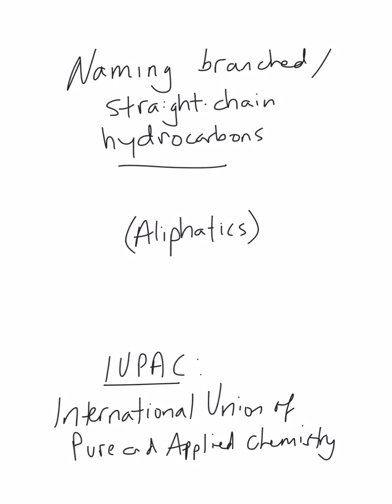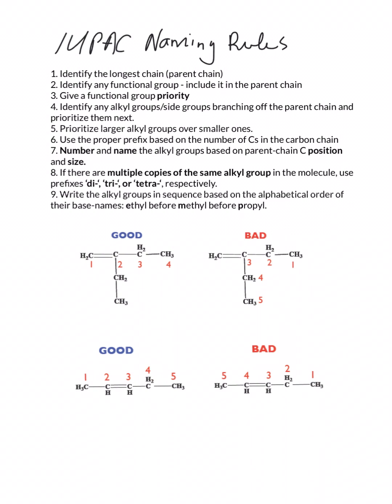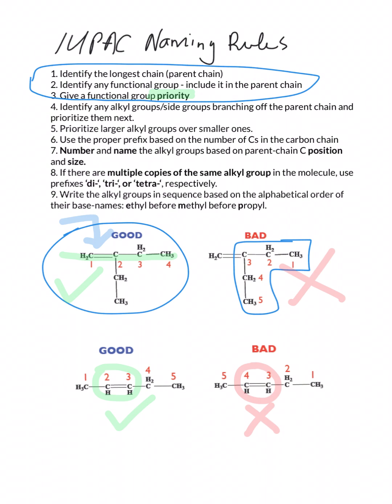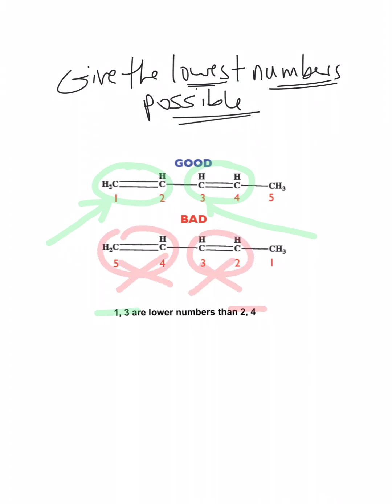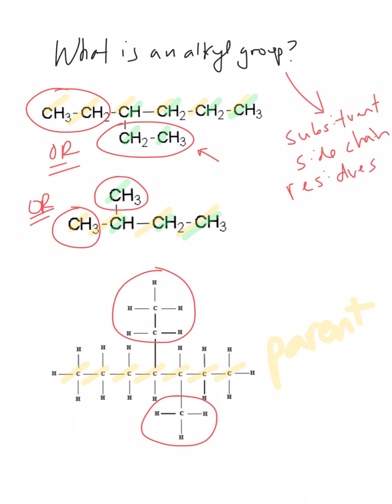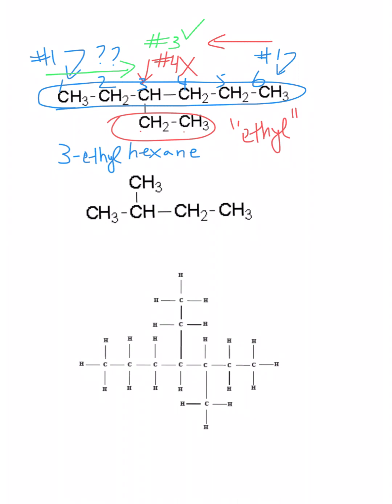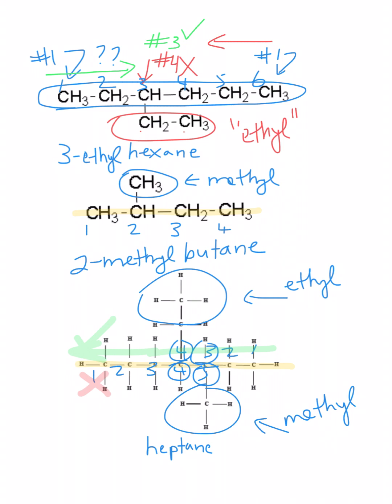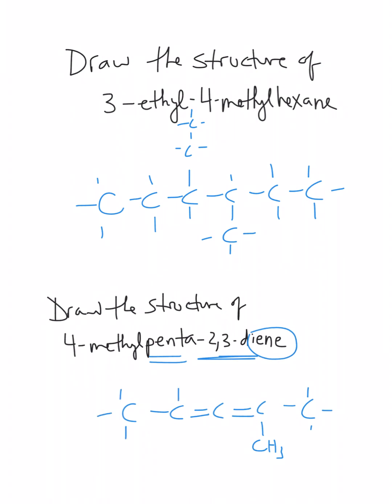Naming Hydrocarbons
This video is an introduction to naming (Aliphatic) Alkanes, Alkenes and Alkynes